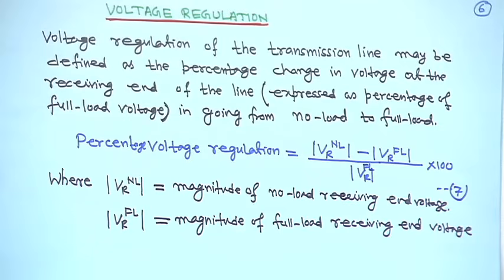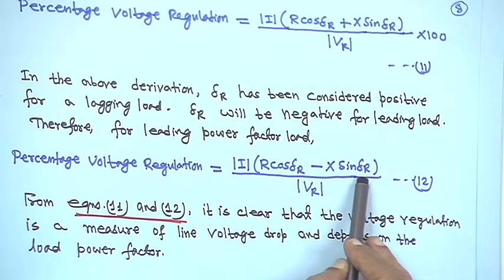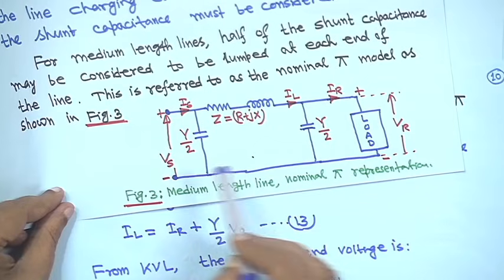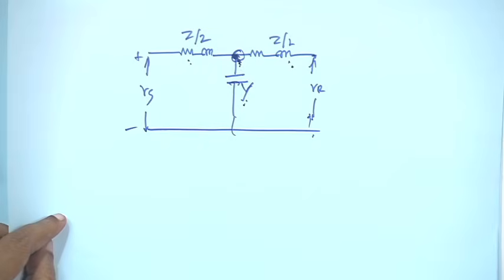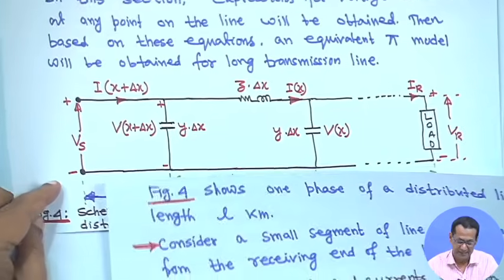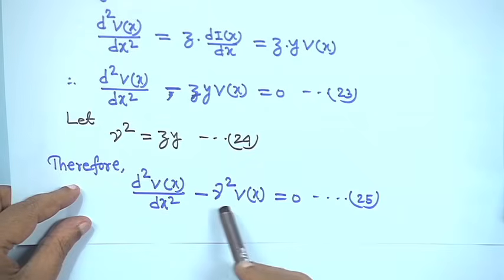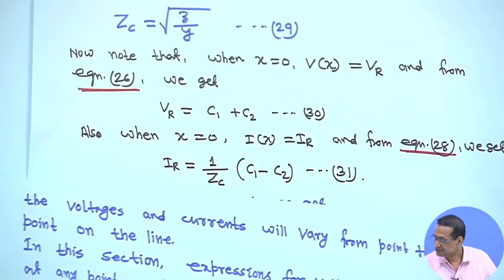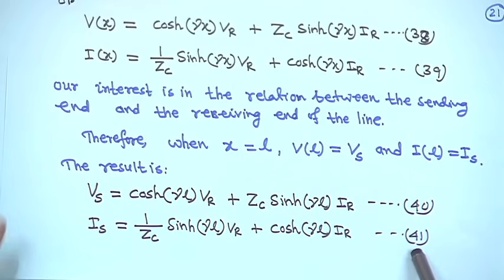Lecture 22 : Characteristic and performance of transmission lines(Contd.)